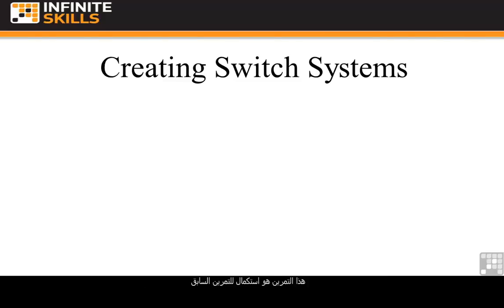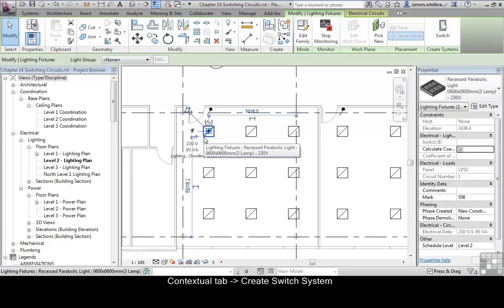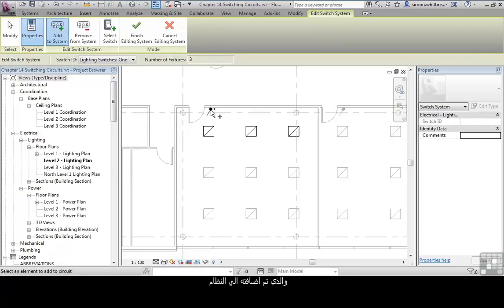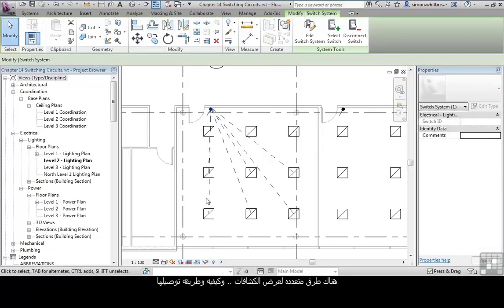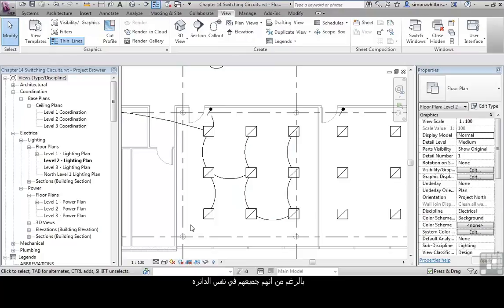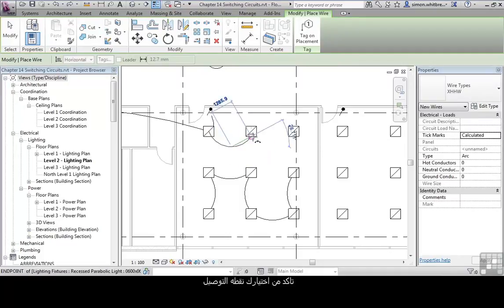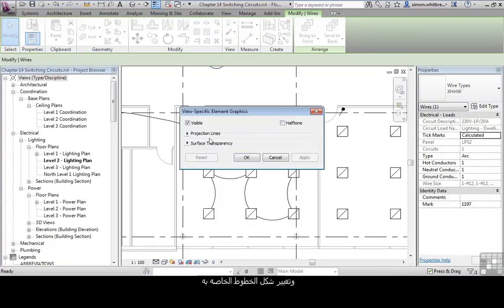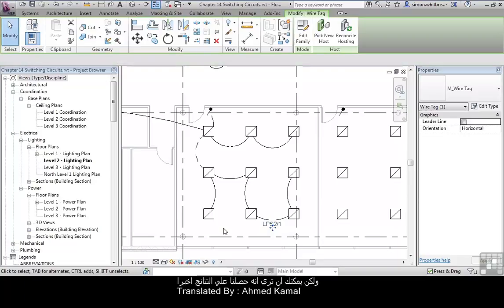(REVIT) Creating Switch Systems (7/9)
(Electrical Systems in REVIT)